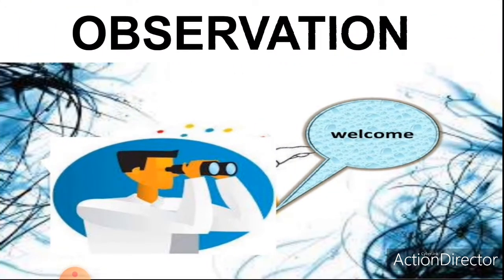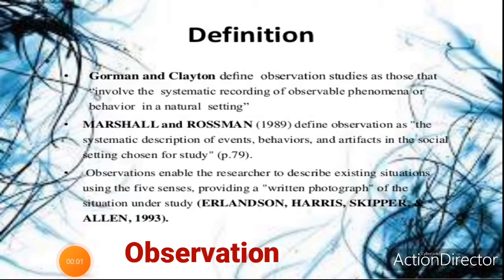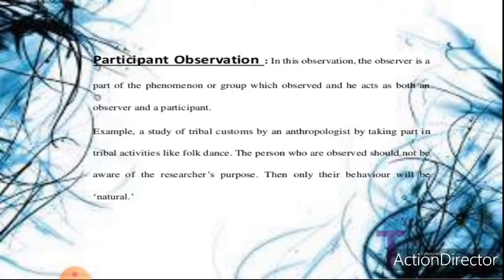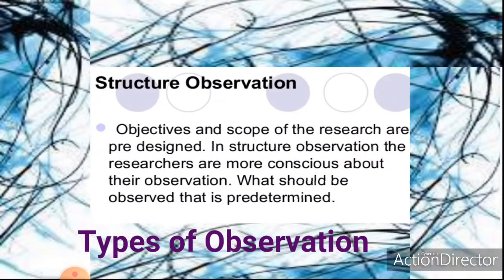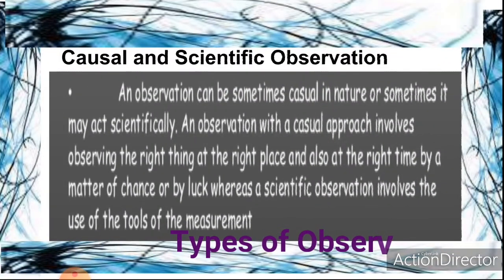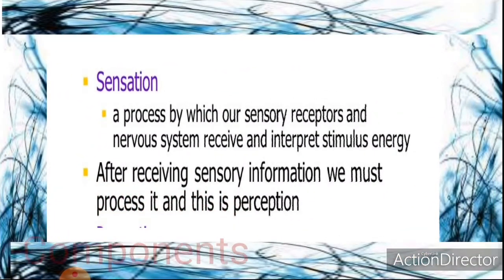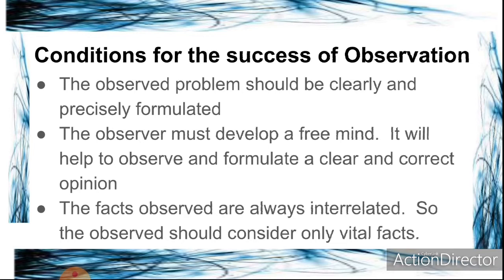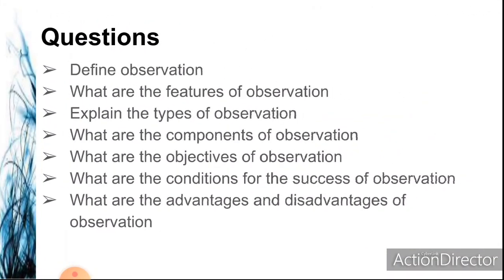Observation -Methods of data collection (Business Research method Part 16)